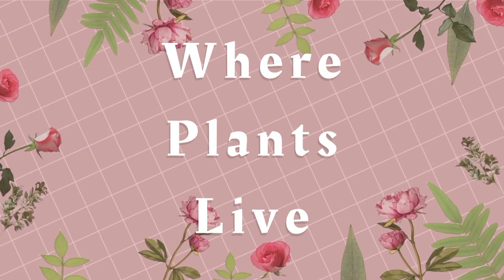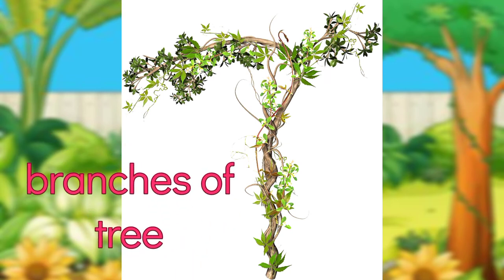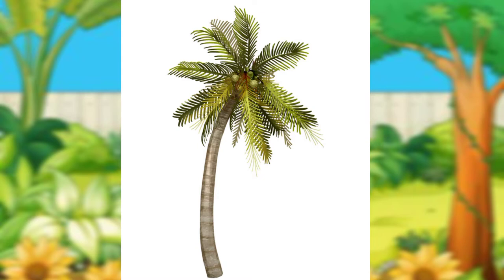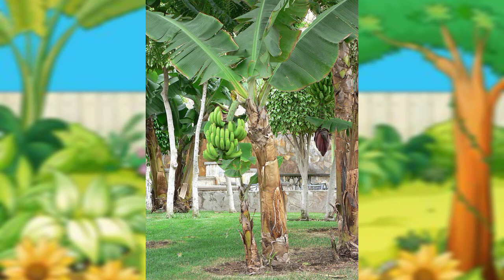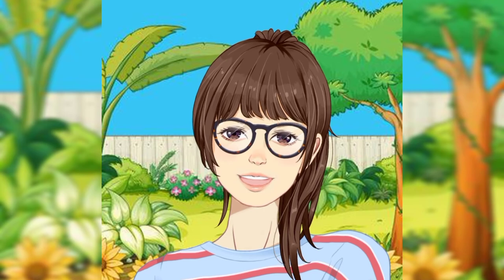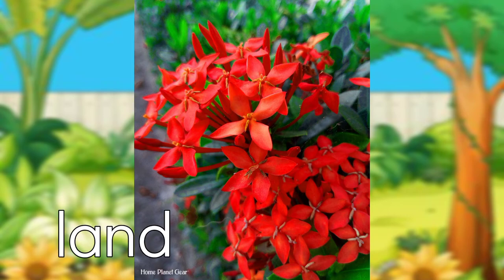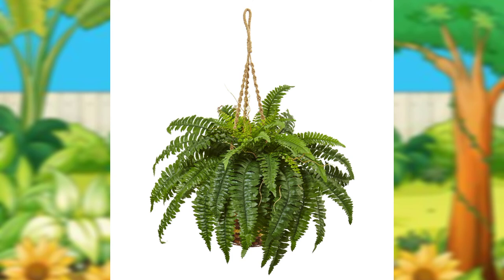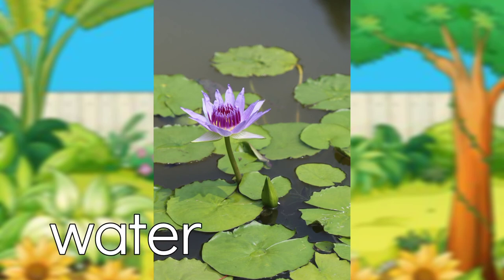Where Plants Live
Science lesson in Kindergarten